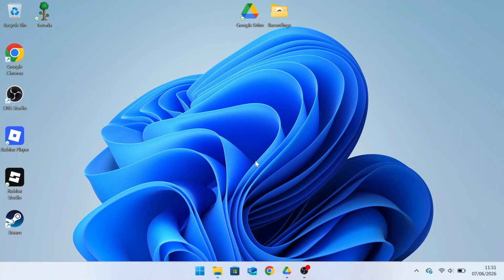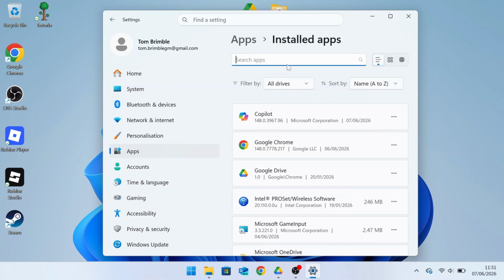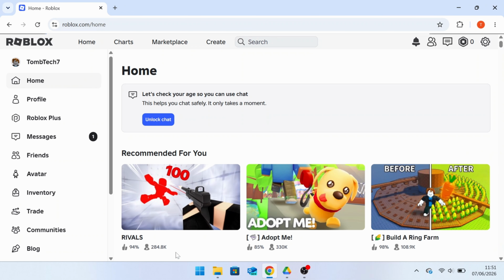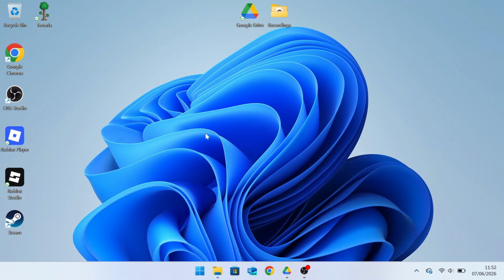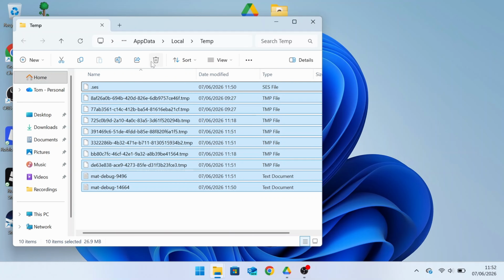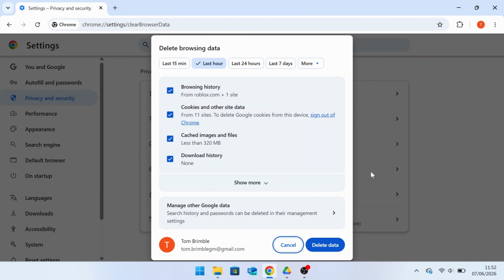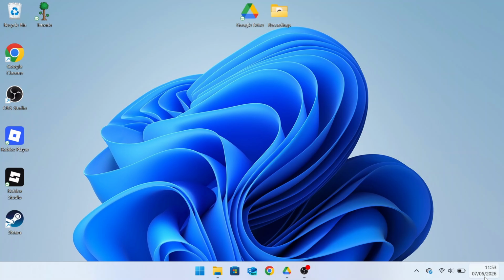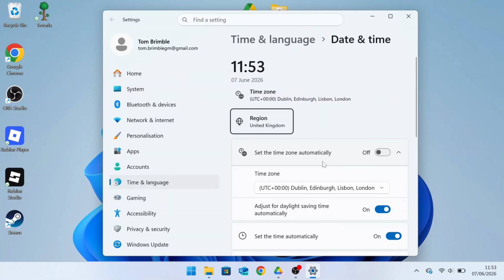How To Fix Error Code 280 On Roblox - Step By Step Guide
Keep getting Error Code 280 on Roblox? In this video, I'm going to show you exactly how to fix Error Code 280 on Roblox with every proven method available — so you can get back to playing Roblox without any interruptions or disconnections! ✅

Roblox Error Code 280 is a frustrating connection error that can stop you from joining games and disconnect you from servers completely out of nowhere. Whether you're on PC, Mac or mobile, these step by step fixes will help you get rid of Error Code 280 for good and keep your Roblox running smoothly every single time.

📌 In this video:
- What causes Roblox Error Code 280
- Why Roblox keeps showing Error Code 280
- How to fix Error Code 280 on Roblox
- Best settings to prevent Error Code 280 from happening again
- Every fix available in a full step by step guide

💡 Works on:
- Windows 10 & Windows 11
- All Roblox account types